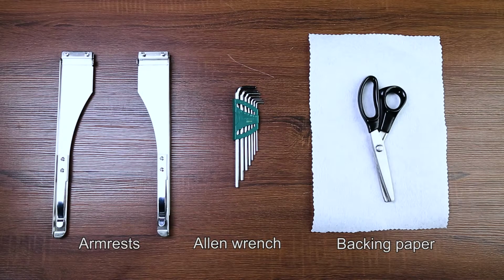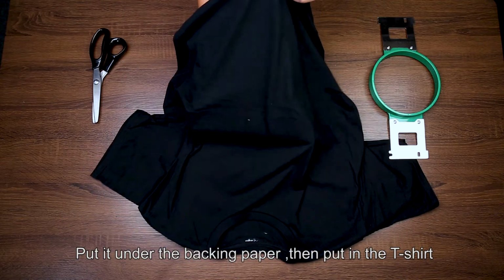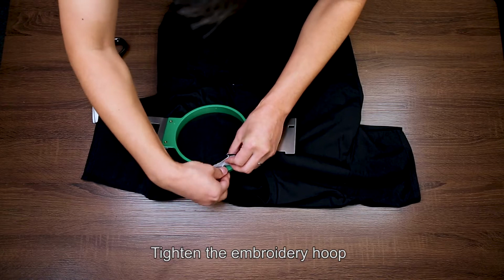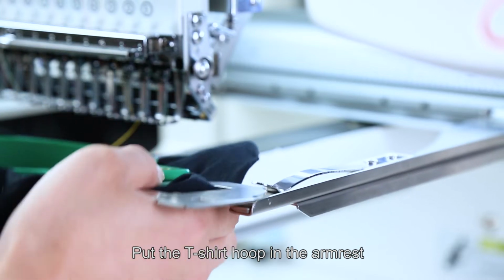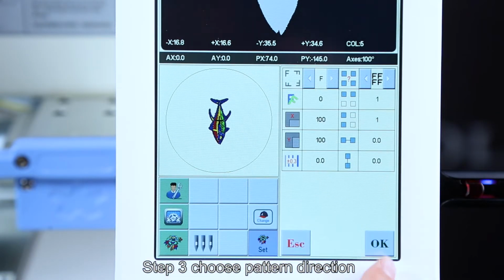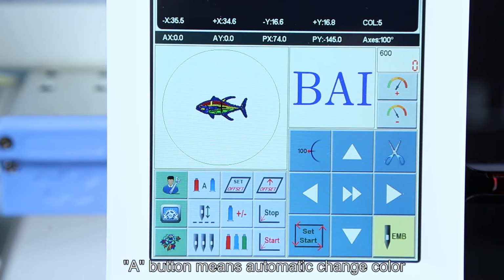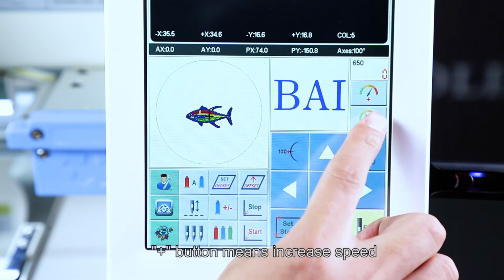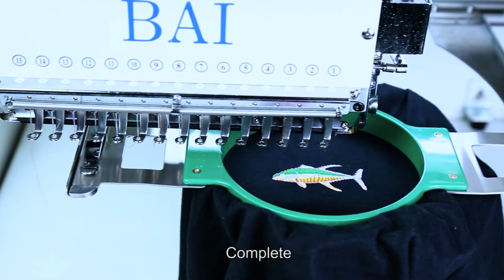How to Embroider a T-shirt with BAi Embroidery Machine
If you have any questions, please leave a message to tell me, thank you very much! !

Here's what we'll cover in this video:
00:10 Prepare accessories
00:21 Clip the T-shirt
01:01 Install armrests
01:11 Fixed T-shirt hoop on handrail
01:23 Choose embroidery pattern
01:28 Choose ebroidery hoop
01:37 Choose pattern direction and embroidery color
02:28 Start embroidery